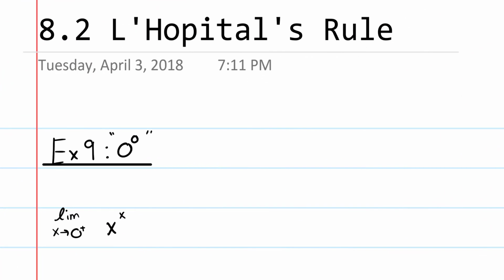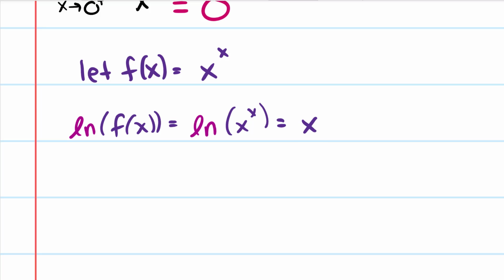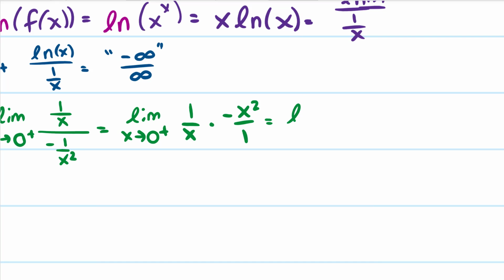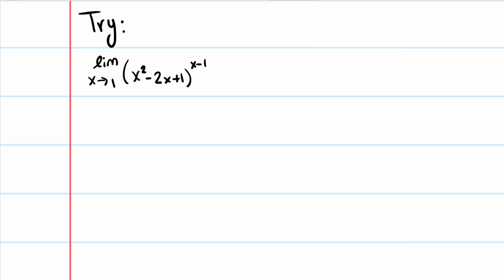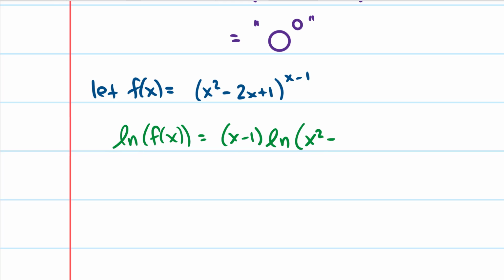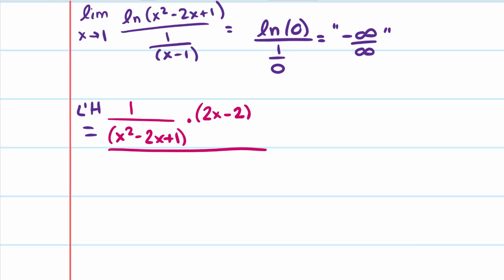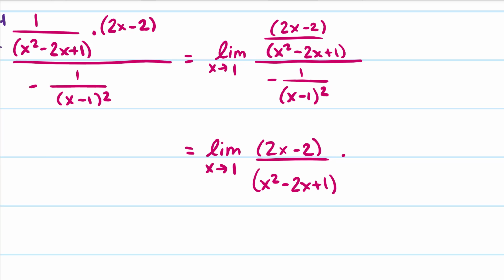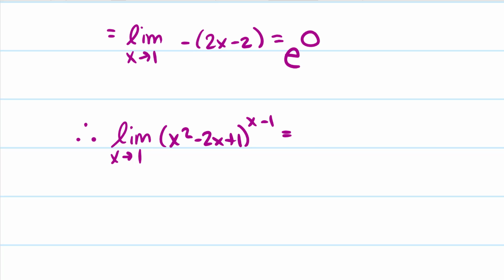8 2 Example 9